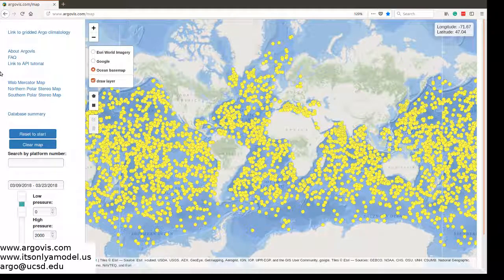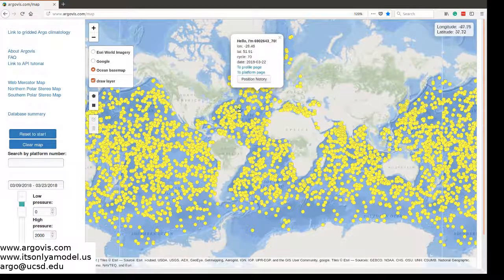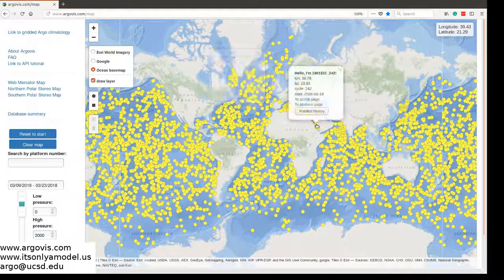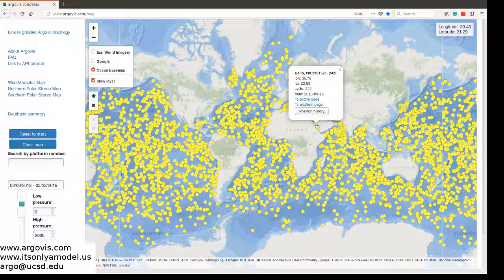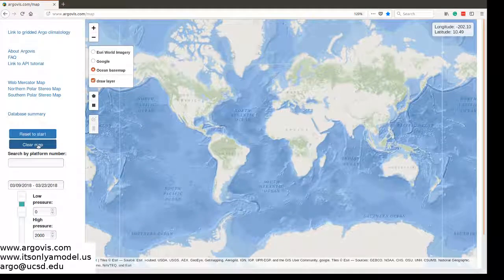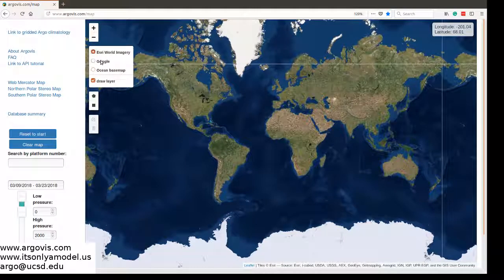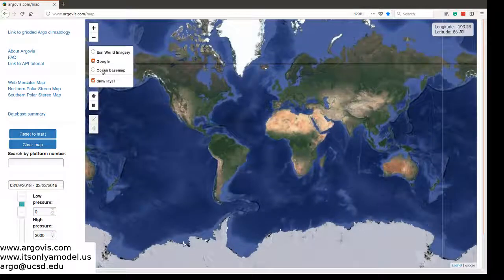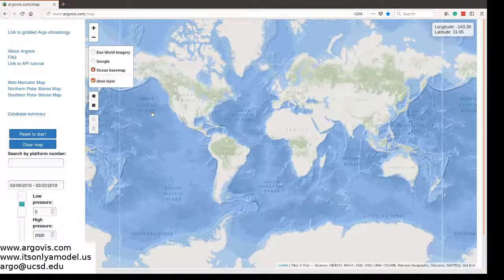Argovis-Introduction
Tutorial for using my Argo data interface and data retrieval